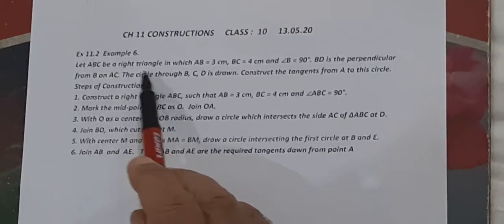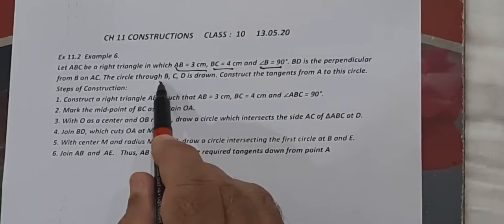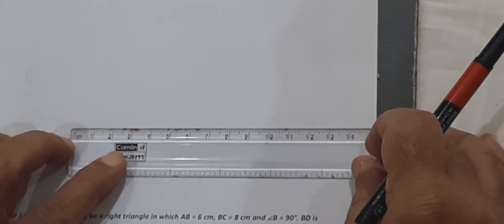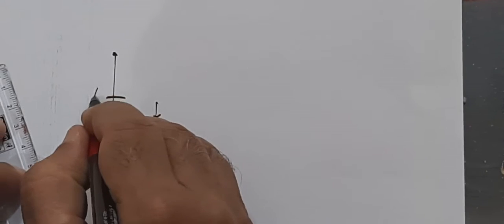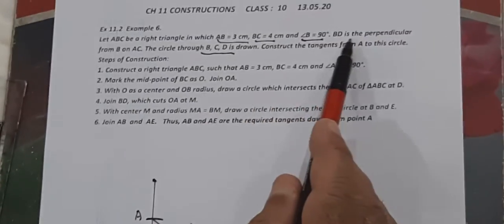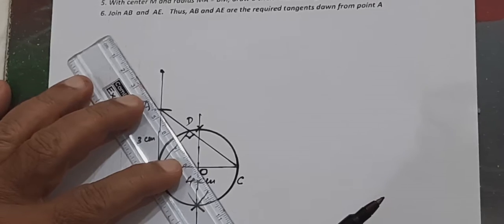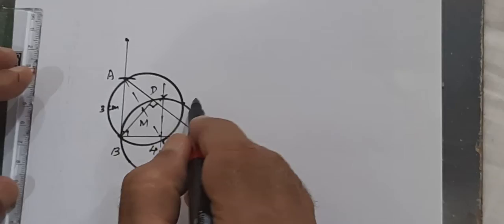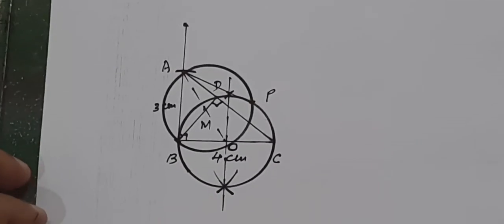Ahuja's Maths Academy.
Ex 11.2 ques6. Constructions Class 10.